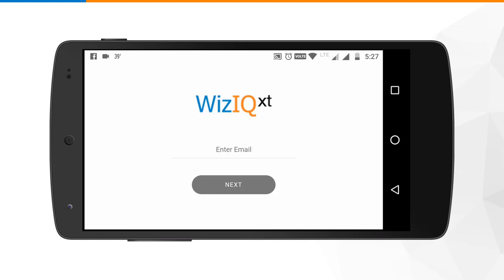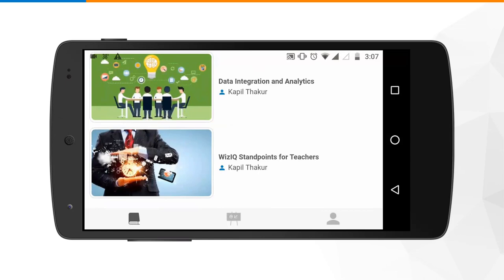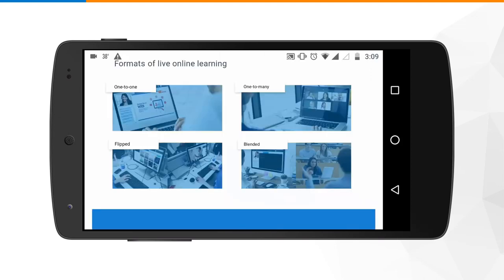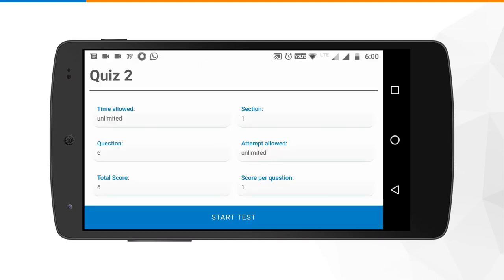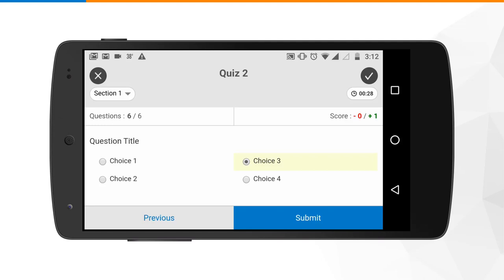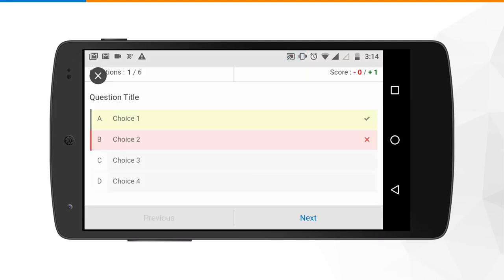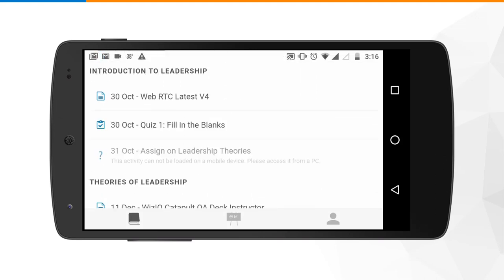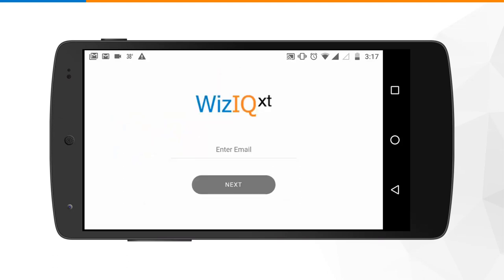Help Guide: How to Attend an Online Course in WizIQ Mobile App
Learn on-the-go with WizIQ MobileLearningApp.

WizIQ’s mobile learning app is available for iOS and Android. With this app, learners can log in, check notifications, attend live classes and access self-paced courses from their smartphones and tablets. Unlike desktop devices, mobile app gives 24X7 access of the eLearning content to the learners, providing the flexibility and freedom to study at their own pace.

WizIQ mobile learning app lets the learners access any type of content in just two clicks. In the footer section of the mobile app, the learners have three options to choose from. First option will allow them to access the courses, second will provide the details of the scheduled classes and third will let them view and edit their profile details.

To start a course, learners may choose the first option and click the course title to launch it. Once they enter a course, they are able to see the complete schedule and details of that course – be it self-paced or instructor-led. WizIQ mobile learning app supports all types of file formats – Documents (pdf, ppt, docx, xlsx etc.), Flash (swf, flv), Audio (wav, wma, mp3), Video (mp4, mov, avi, mpeg, wmv) – with a one-time upload limit up to 1 GB. Learners may select the file they want to start with and rotate their screen to view the content in landscape mode. Learners can easily zoom in and zoom out the course content just by pinching on the screen.

Learners may also attend the instructor-led scheduled classes from the mobile app. They will be able to see the lecture details (date, time, instructor information) in the Live Classes section present in the footer, and can join it by clicking the Launch Now button. Learners are able to attempt tests as well from the mobile app. WizIQ application provides detailed analysis and scorecard for test results.

With a comprehensive set of eLearning features, WizIQ native apps for iOS and Android devices make mobile learning fun, easy and accessible.